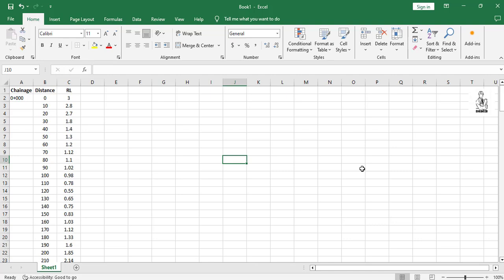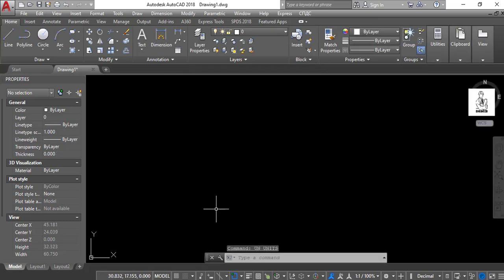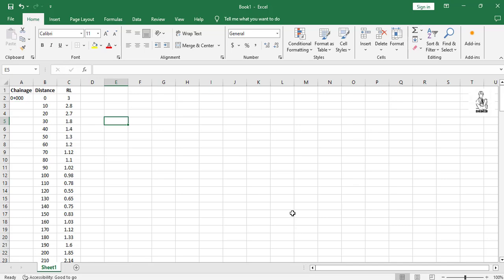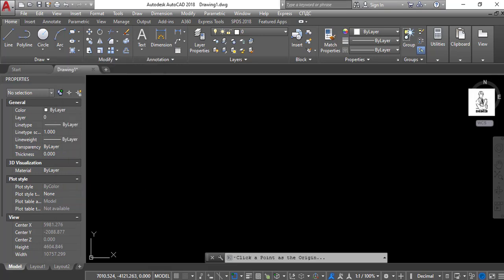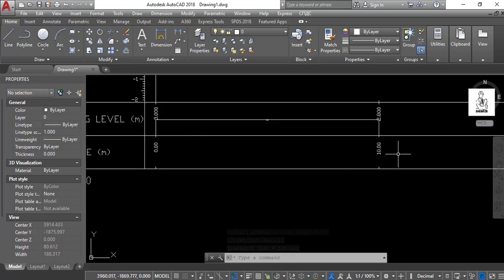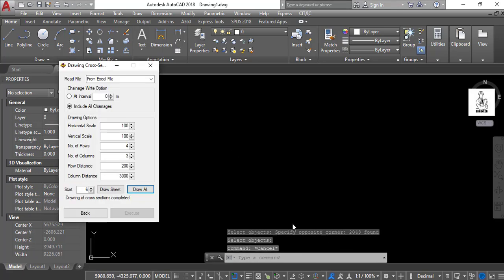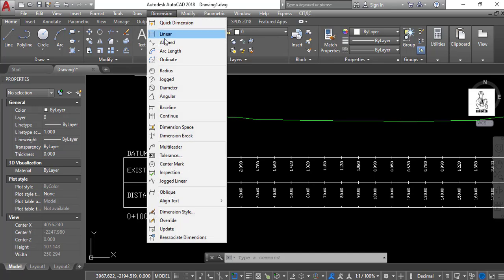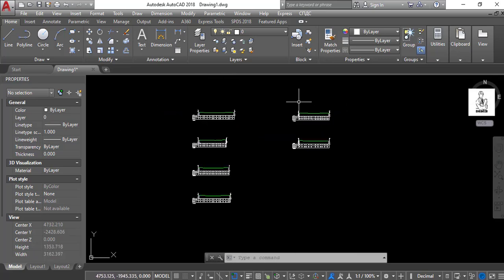How to Draw Cross Section Automatically in AutoCAD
Hello everyone, Today I will present you,

In this video, I want to show you How to Draw Cross Section Automatically in AutoCAD.
I hope this video will be useful for every AutoCAD user.

If this video useful to you please give it a Thumbs-Up
soon as we release another tutorial. If you have any
special tutorial requests, please post them below this video.